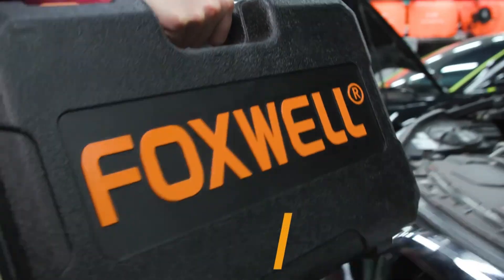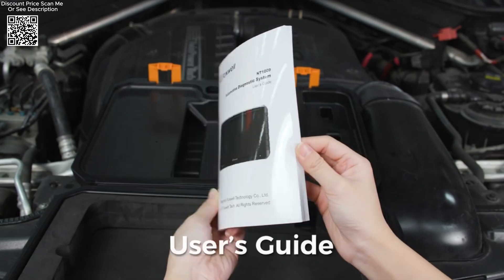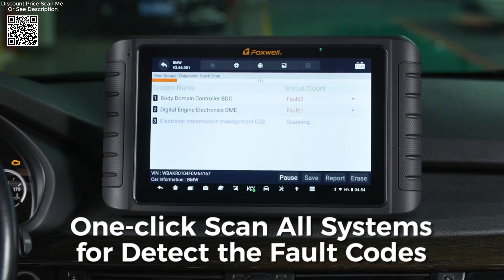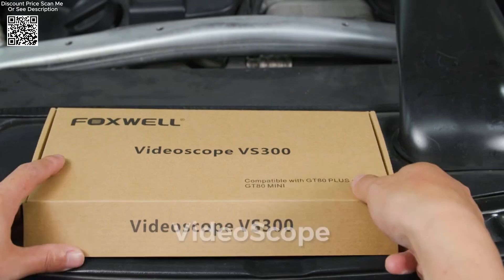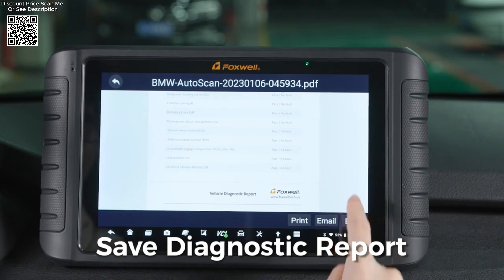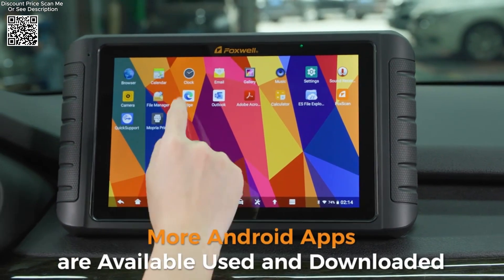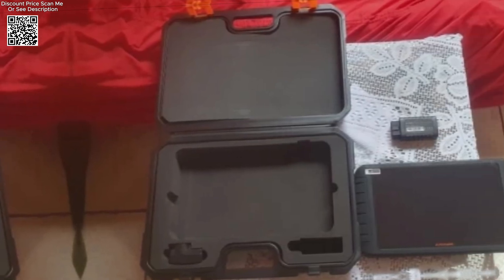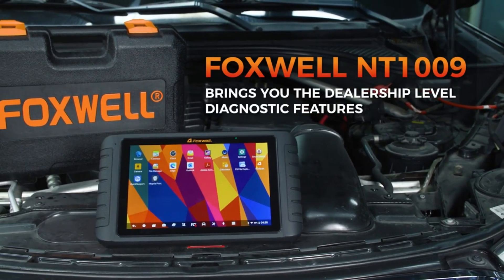Unboxing FOXWELL NT1009 Bluetooth OBD2 Car Diagnostic Review Aliexpress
Specs FOXWELL NT1009 Bluetooth OBD2 Car Diagnostic Tools All System 35+ Reset Bi-directional ECU Coding OBDII Automotive Scanner Unboxing Aliexpress, Equipped with bi-directional control capabilities, the NT1009 allows users not only to observe but also to interact with various vehicle systems. This functionality extends to performing active tests, adjusting settings, and even resetting components as part of maintenance procedures. Moreover, the tool supports over 35 reset services, covering essential functions like oil reset, EPB (Electronic Parking Brake) reset, SAS (Steering Angle Sensor) calibration, and more. Designed for usability, the NT1009 features automatic VIN reading, enabling quick and accurate vehicle identification without manual input. A one-click system scan functionality rapidly detects faults across multiple systems, streamlining the diagnostic process and minimizing downtime for vehicle servicing. the FOXWELL NT1009 Bluetooth OBD2 Car Diagnostic Tools represent a pinnacle of innovation in automotive diagnostics. With its extensive diagnostic capabilities, broad vehicle compatibility, and user-friendly interface, it empowers automotive professionals and enthusiasts to maintain and repair vehicles with unparalleled efficiency and precision. Whether used in professional repair shops or by passionate car owners, the NT1009 stands as a testament to FOXWELL's commitment to delivering cutting-edge diagnostic solutions that meet the evolving needs of the automotive industry.